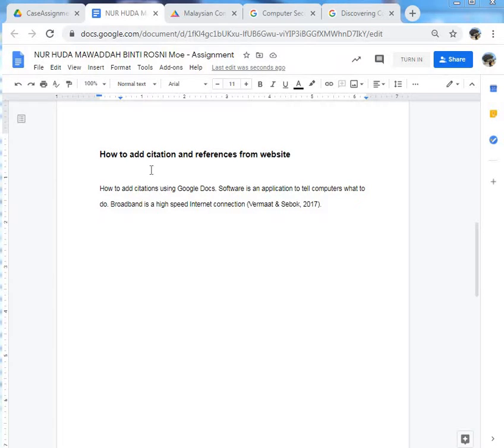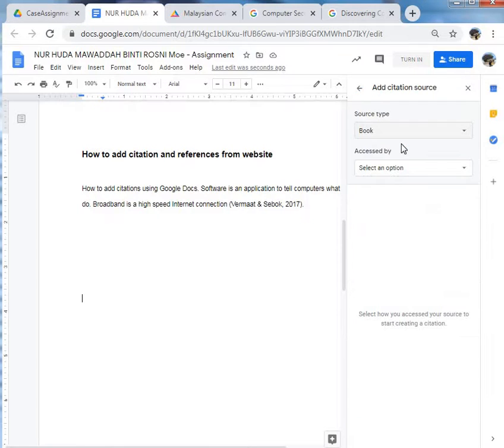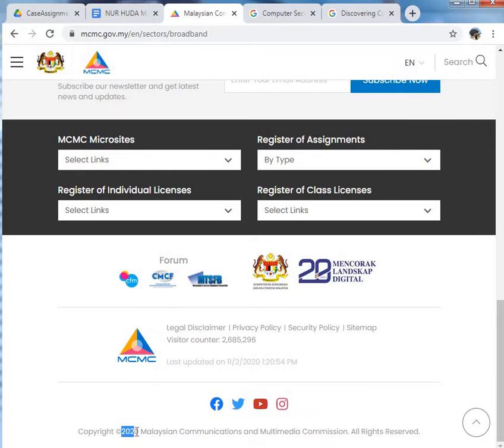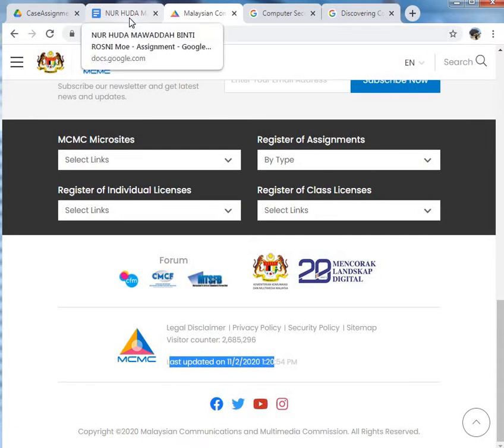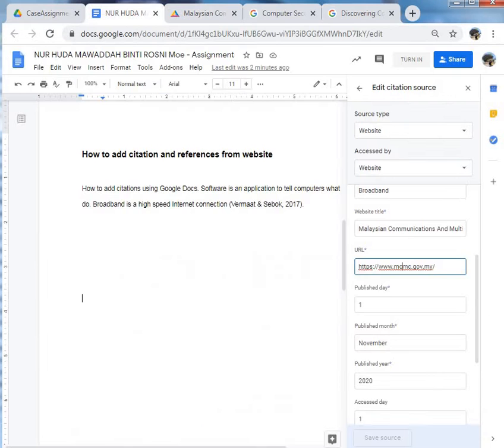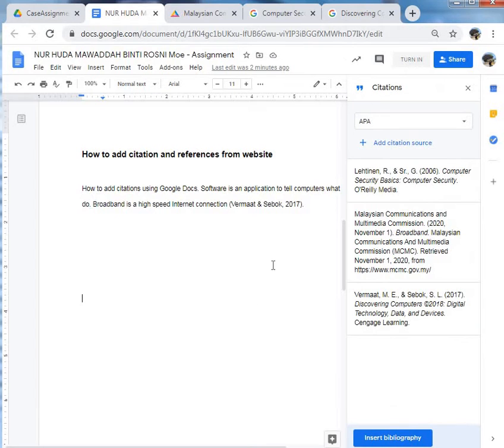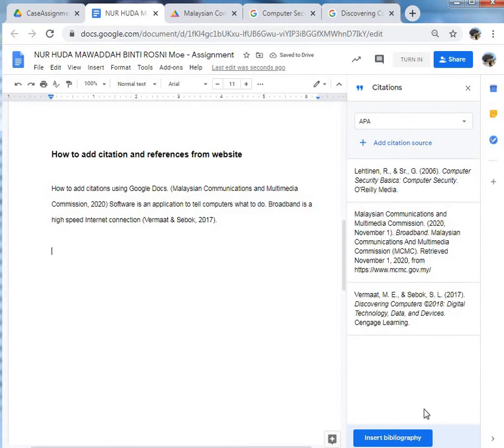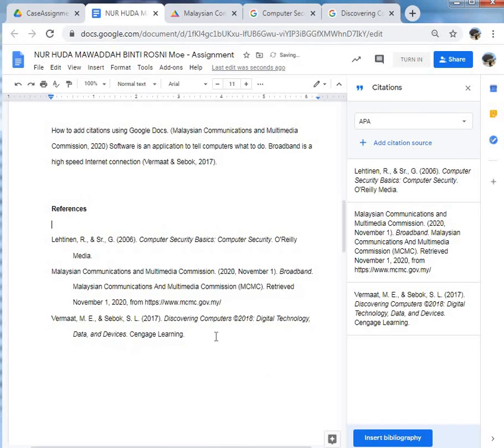Assignment - Add Citation Google Docs (website)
Assignment - Add Citation Google Docs (website) for matriculation student